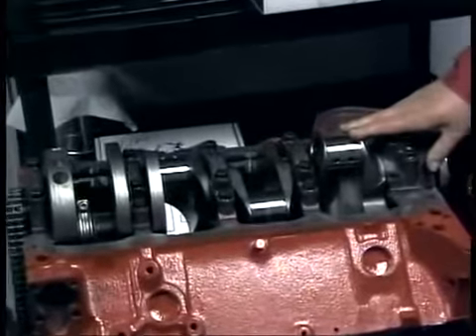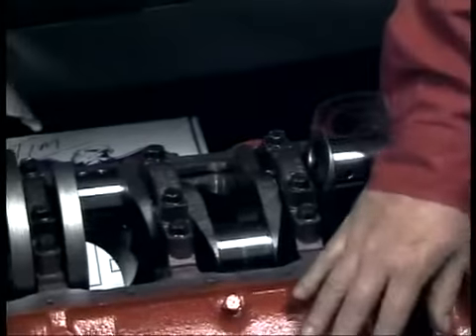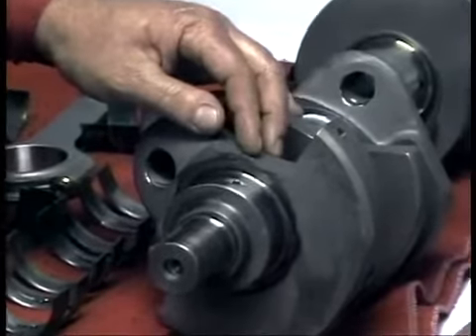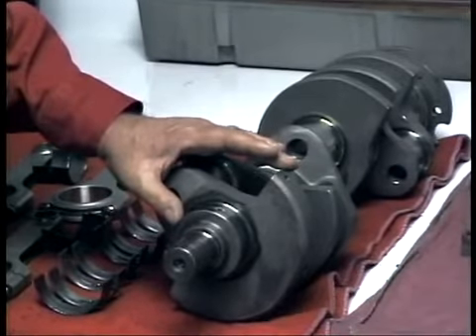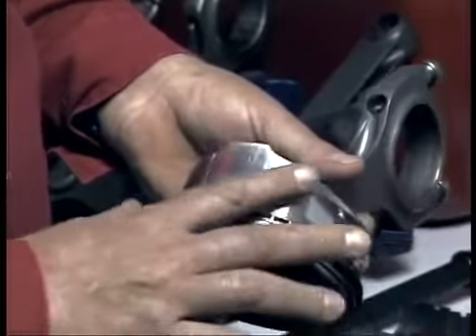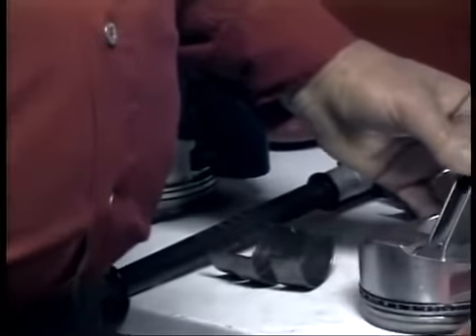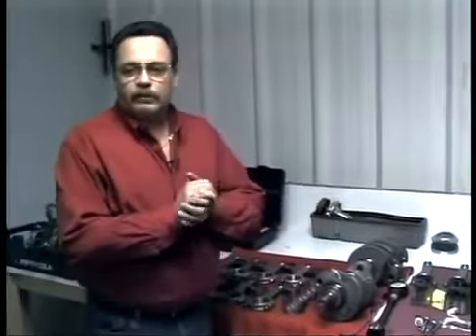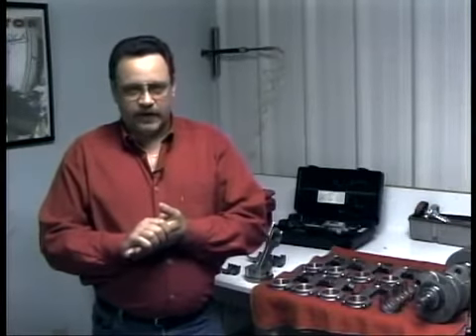Billy Syester and the Bottom Line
Billy Syester and the Bottom Line. Learn more about Schaeffer Oil at SpecializedOil.com